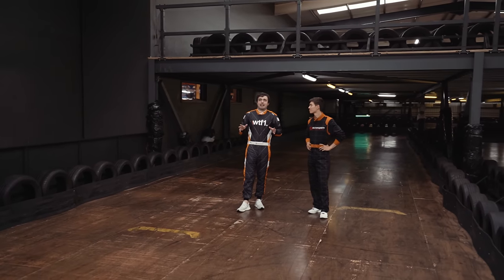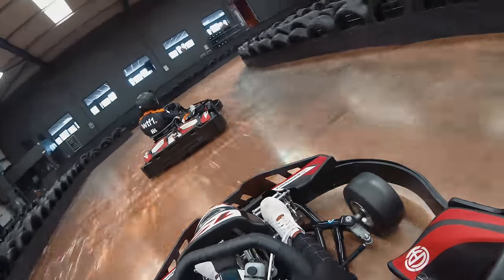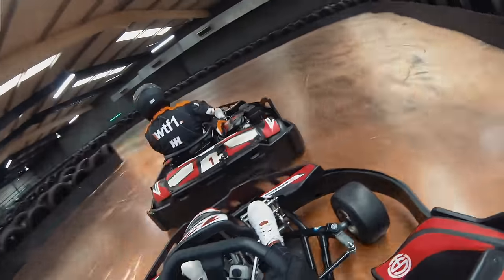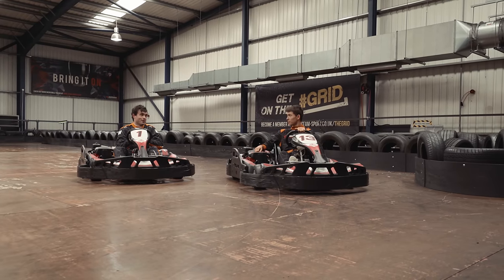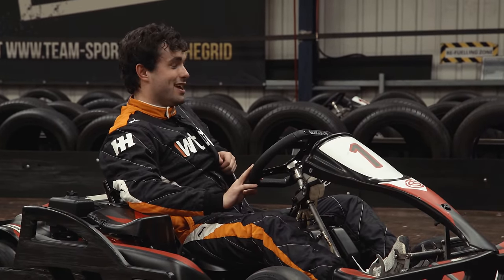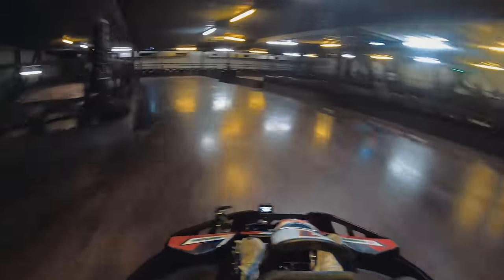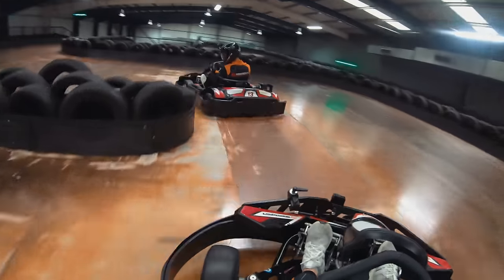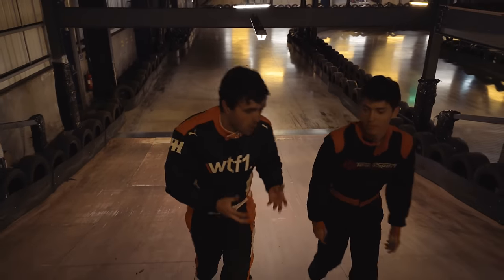6 Karting Tips That Guarantee To Make You Faster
Do you suck at karting? Do you want to improve? Then you’ve come to the right place to find out all the tips and tricks from F1 test driver, Jack Aitken, at the Teamsport karting track in Reading.

Follow WTF1

Follow Jack Aitken